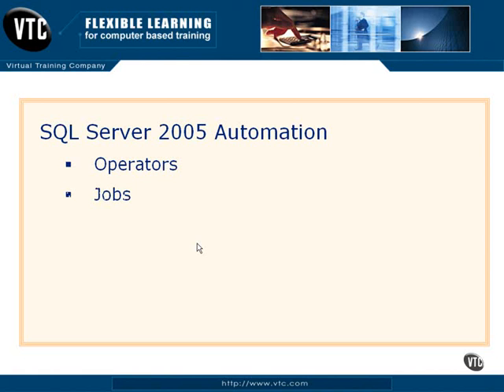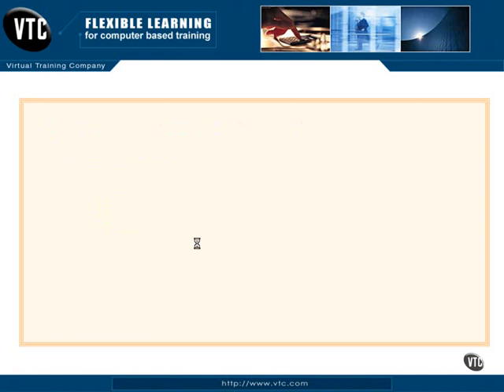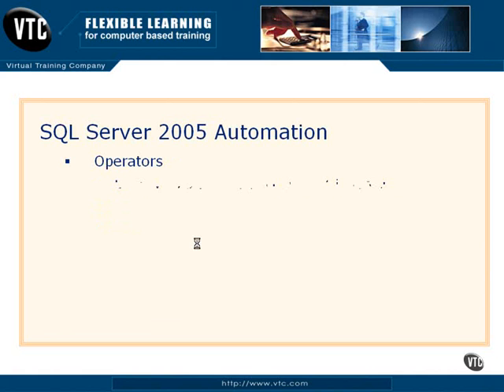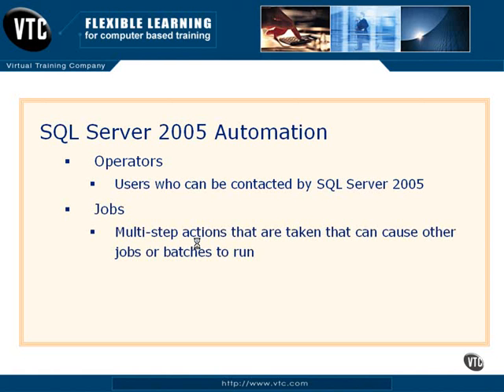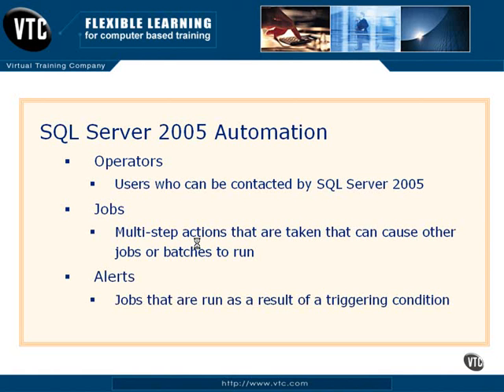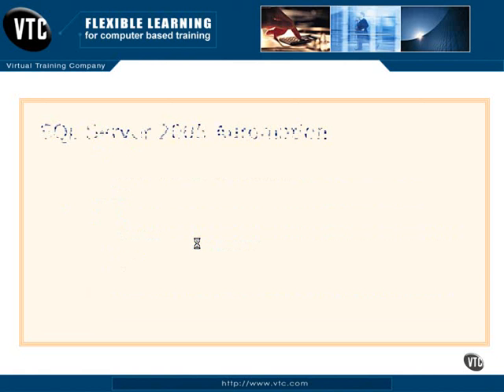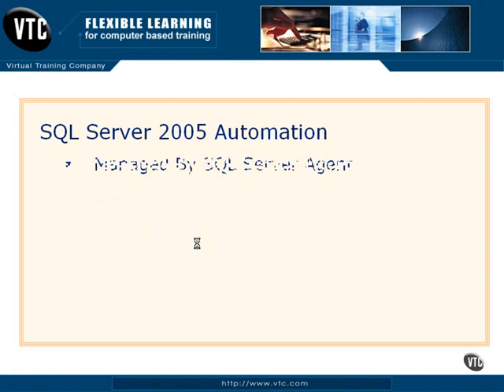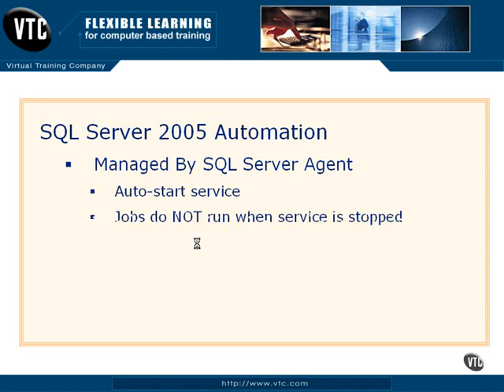Automation Overview Lesson 10.1